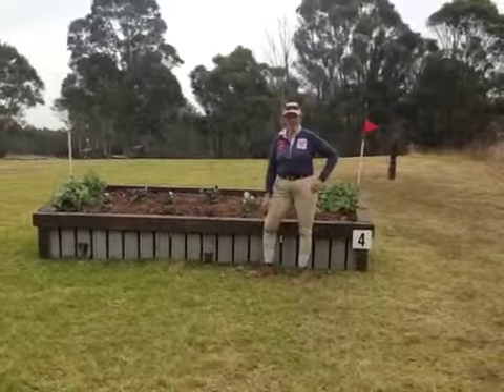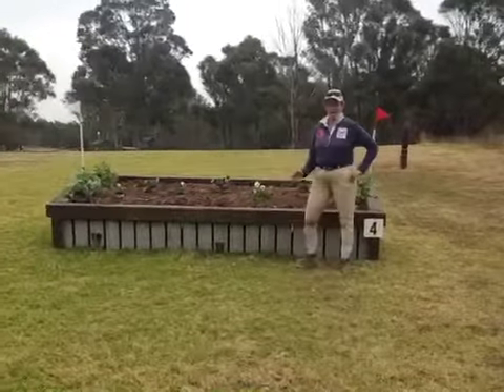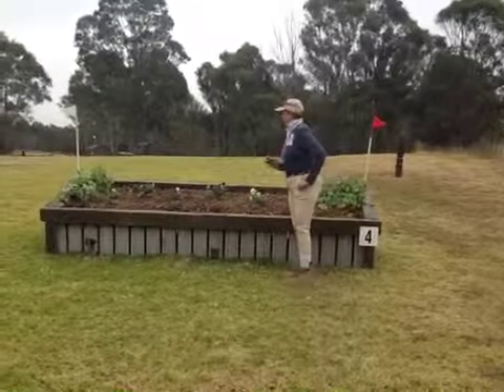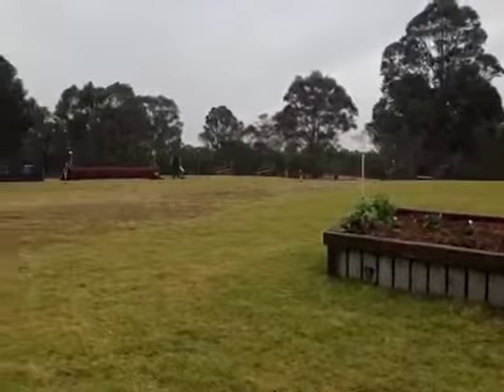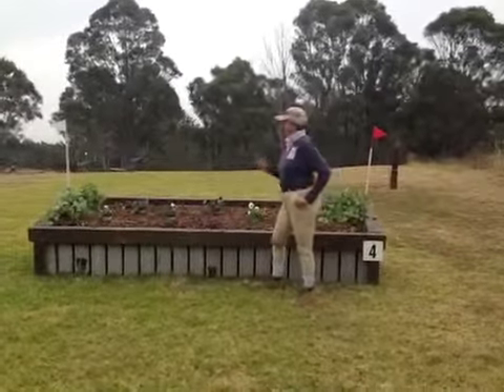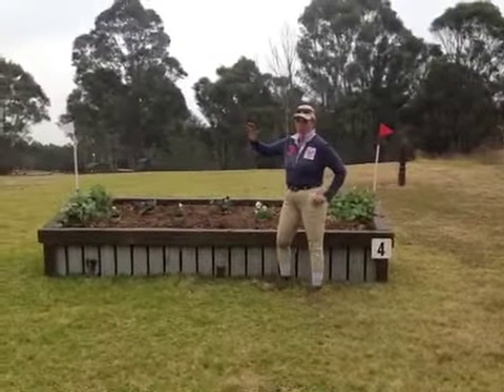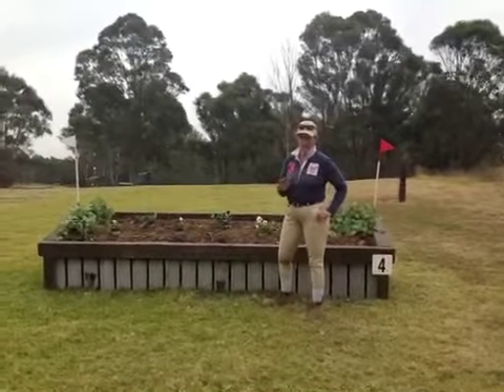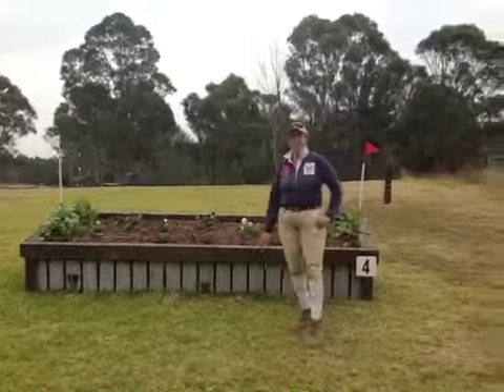Coach Fiona Hughes at Fence 4 Sydney 80cm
Fiona explains how to approach and depart from fence 4 in this extract from her Virtual Guided Course Walk of the Sydney July 80cm competition .
We also have course walks for 60 and 95cm with Sandy Lucas